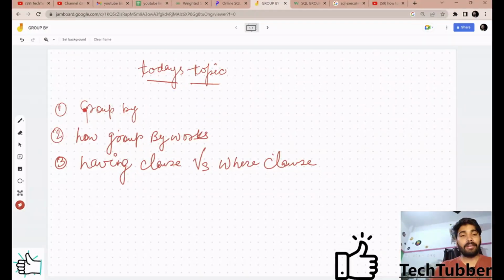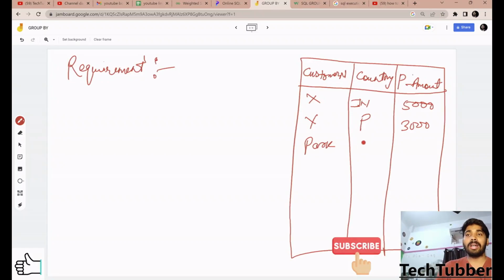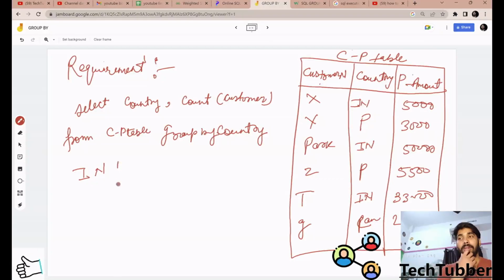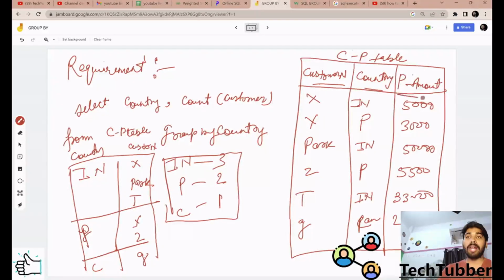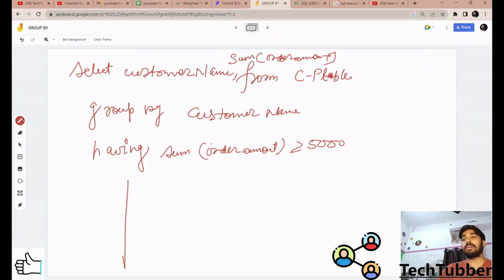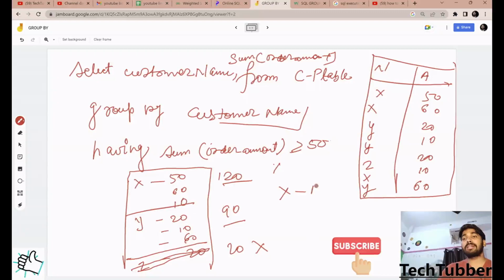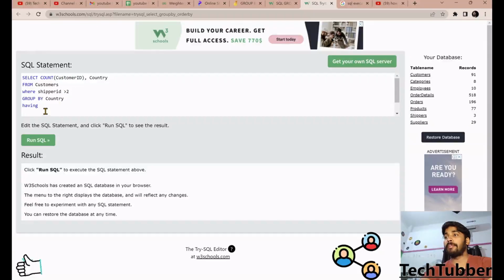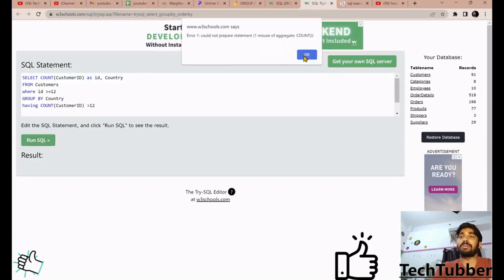SQL Queries - Group By clause | Having clause - Working explained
Hello Viewers,

In this video, we have described why to use group by and how group by actually works.
We also described the use of HAVING clause and what is difference between HAVING and Where clause.

how having clause works in sql
what is group by clause in sql
how group by clause in sql works